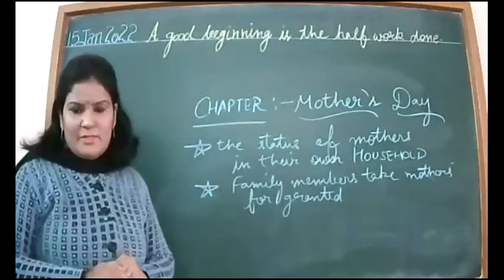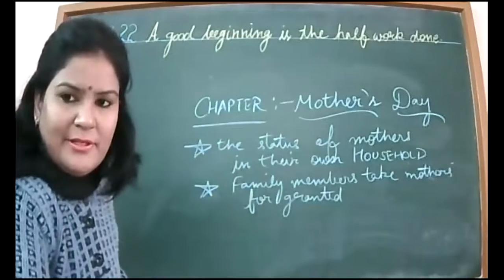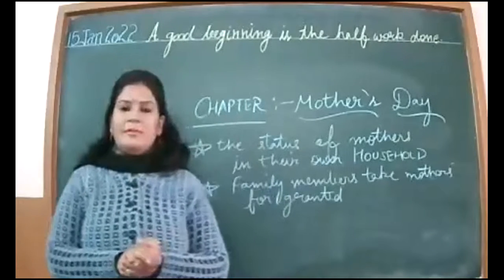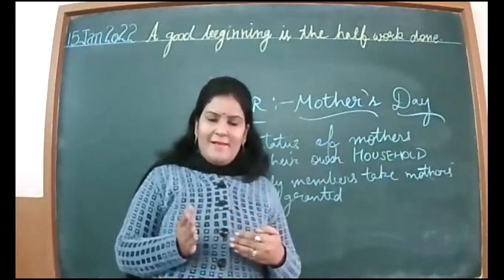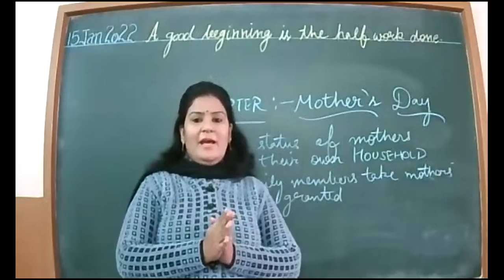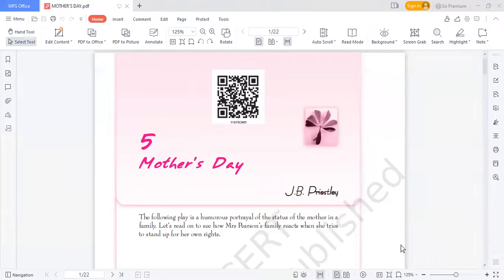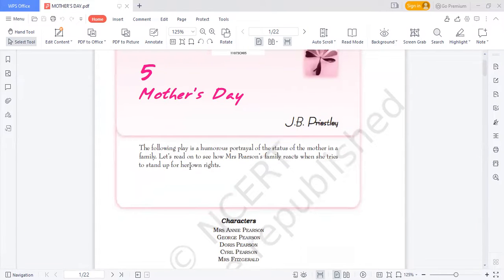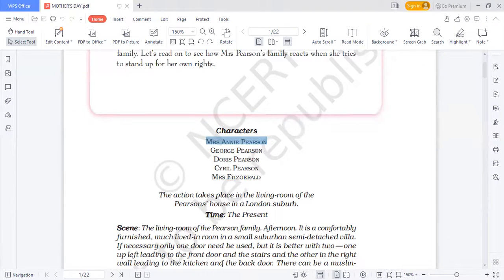15 1 2022 XI B,C ENGLISH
MOTHER'S DAY(INTRODUCTION)